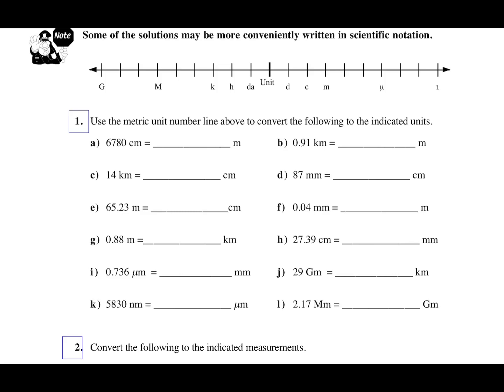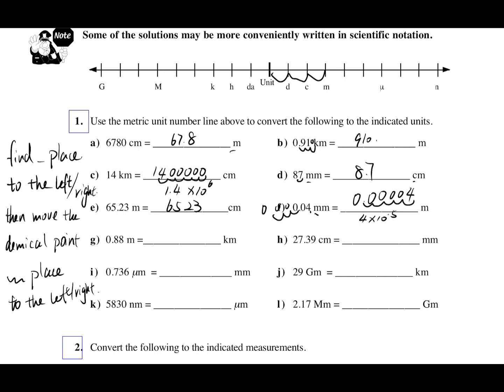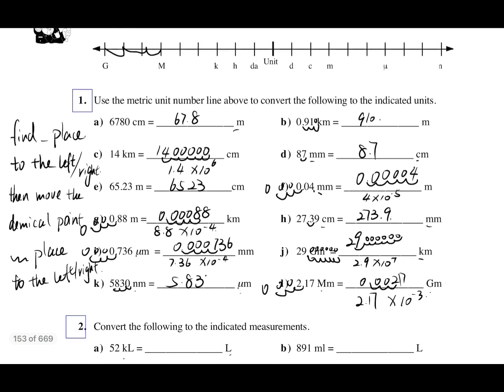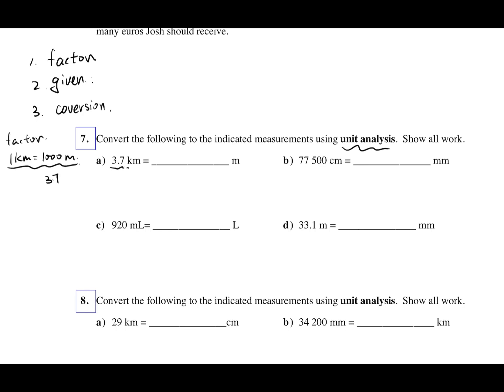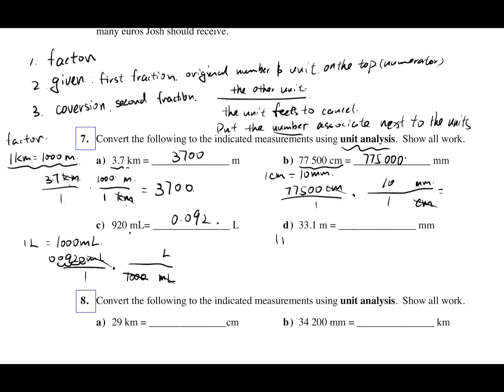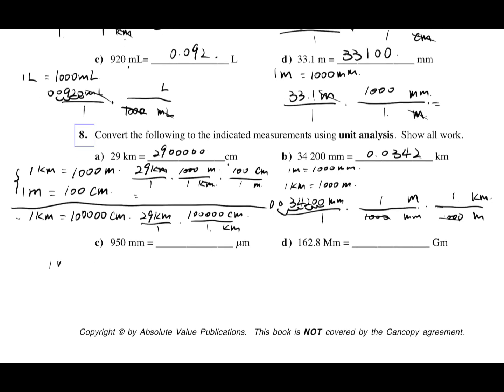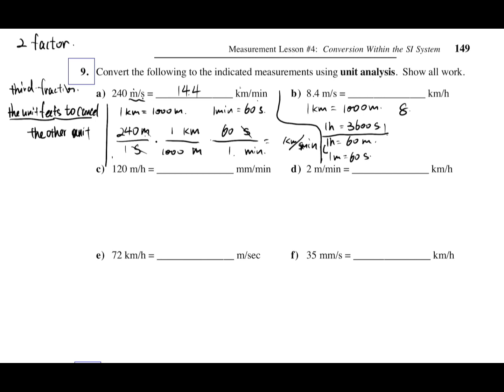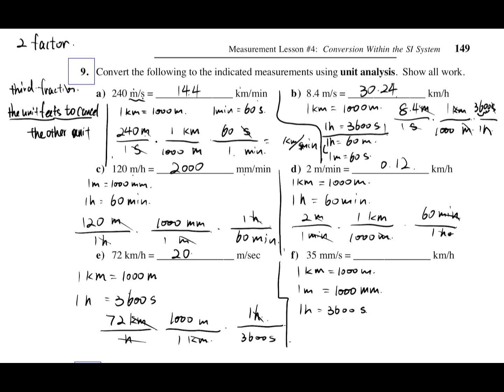10C Measurement Homework 4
Mothed 1: Using the SI chart as a number line
1. found ____ place to the left/right, then move the decimal point _____
2. found ____ place to the left/right, left 10-1, right 10

Mothed 2: Using Unit (or Dimensional) Analysis to Convert within SI Units
One unit
1. Write conversion factor
2. Given (the first fraction): original number & unit on the top (numerator)
3. Conversion (the second fraction): [the other unit/the unit fits to cancel] put the number associate next to the two units.

Two units
1. Write conversion factors
2. Given (the first fraction): write in fraction form
3. Conversion (the second fraction): [the other unit/the unit fits to cancel] put the number associate next to the two units.
4. Conversion (the third fraction): [the unit fits to cancel/the other unit] put the number associate next to the two units.

00:00 Practice 1
04:36 Practice 2
06:33 Practice 7
10:00 Practice 8
12.22 Practice 9